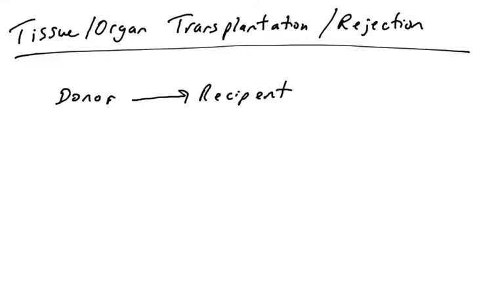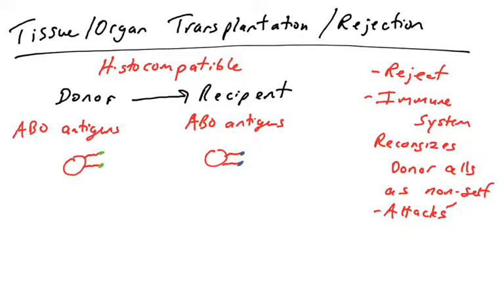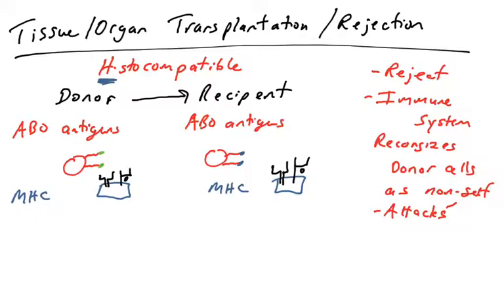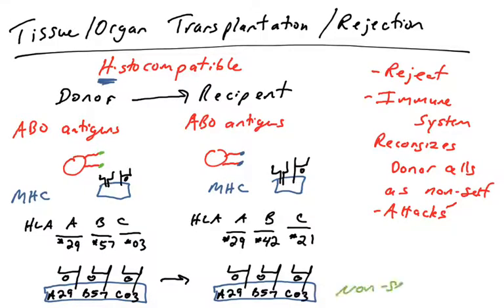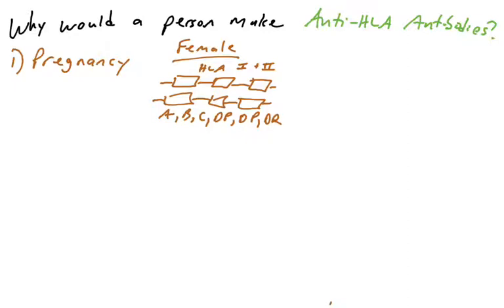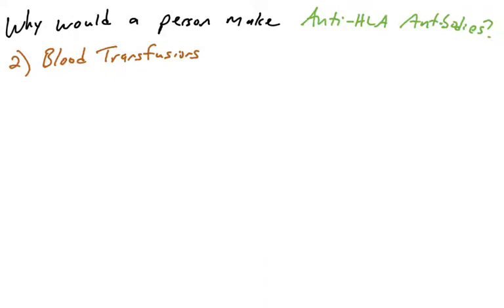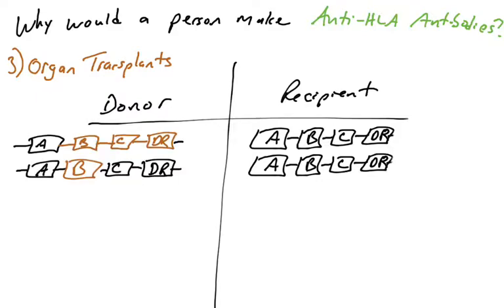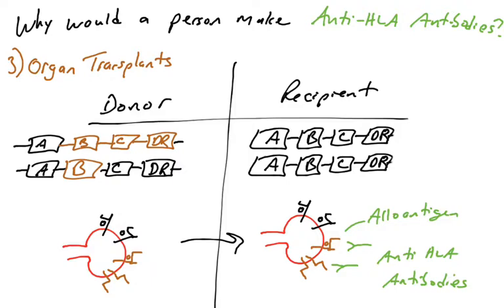Factors in Organ Transplant Rejection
Unit 4 Video 28 Chapter 15
This videos discusses factors involved in organ transplant rejections, including the production of anti-HLA antibodies.